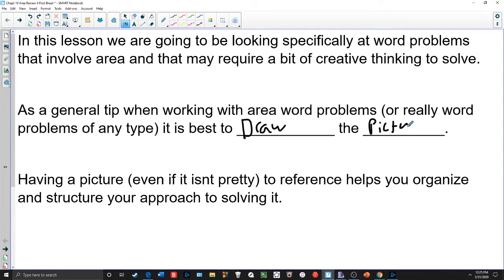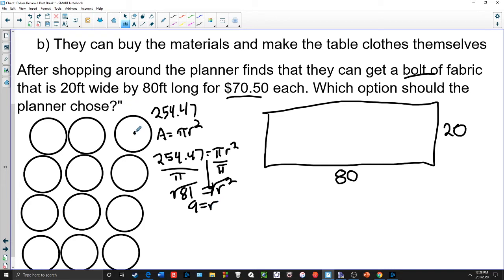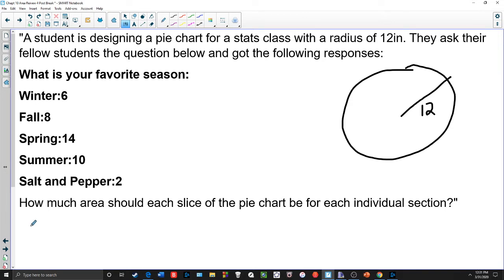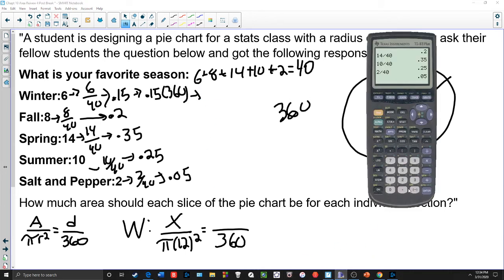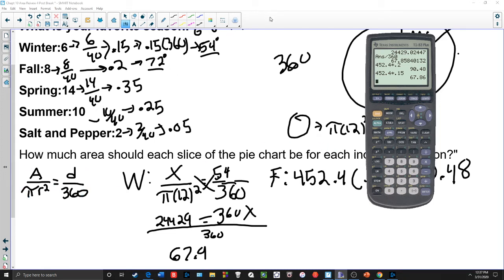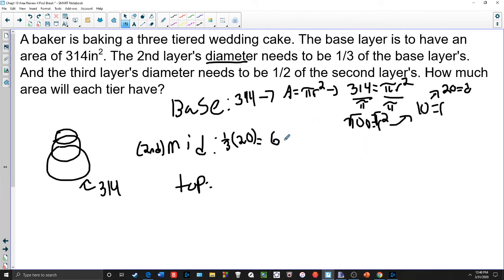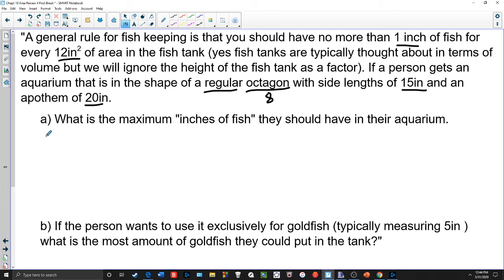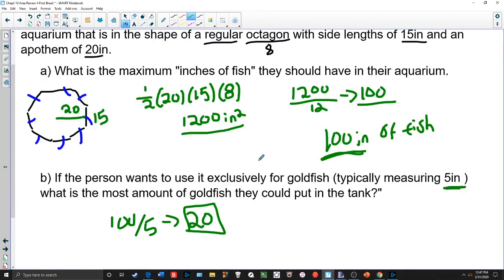Geo Chapt 10 Post Spring Break Review 4